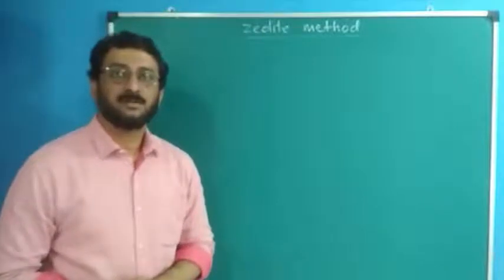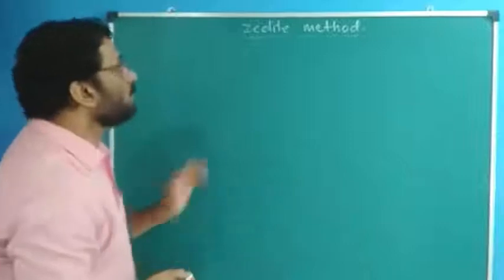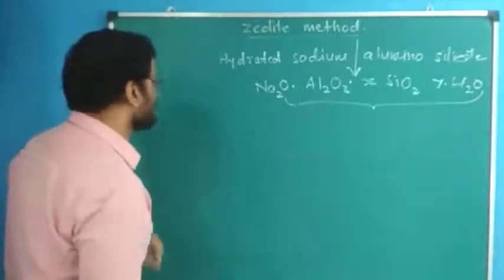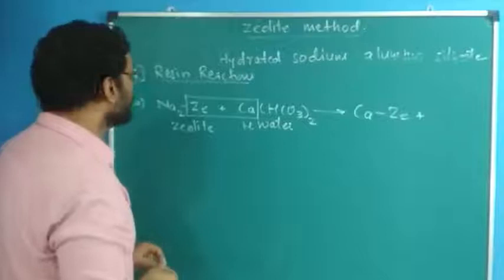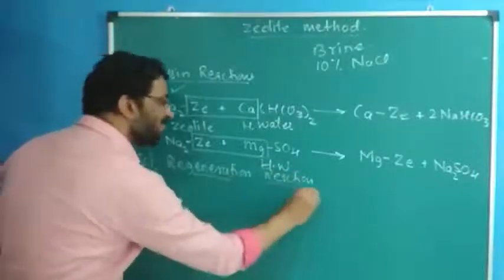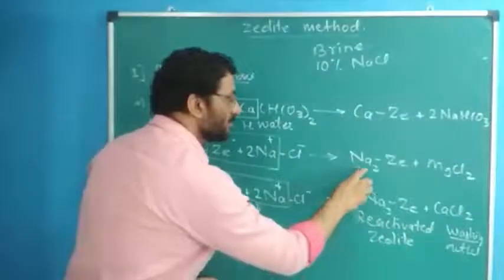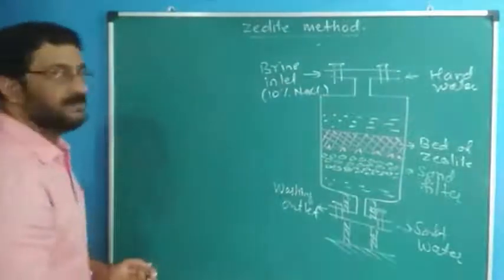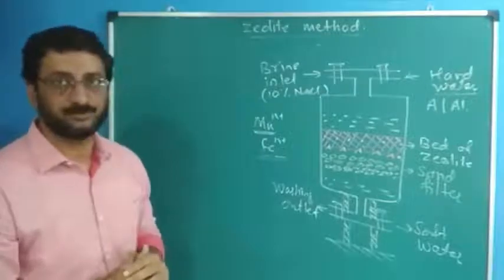Unit I, Water, L- 5, Zeolite method